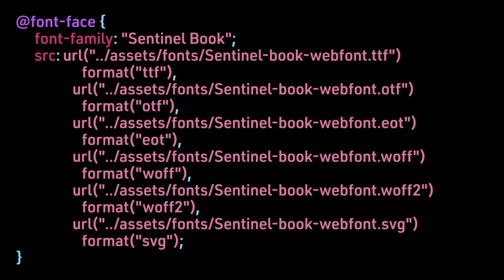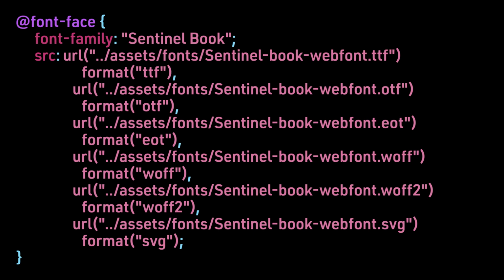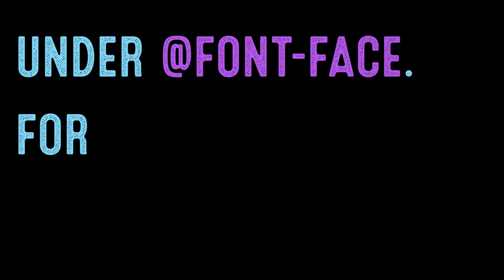Coding for Beginners: Code Quiz #114—What is @fontface?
In this week's code quiz, we review @fontface. You will learn what it is used for and how to use it to bring in custom fonts to your websites. In addition, you will learn why you still need a font stack when using @fontface